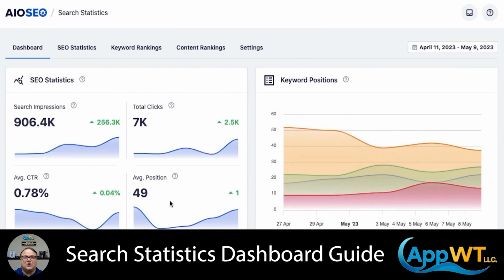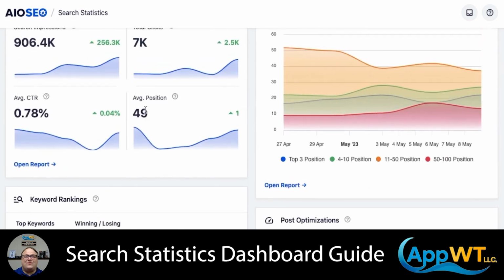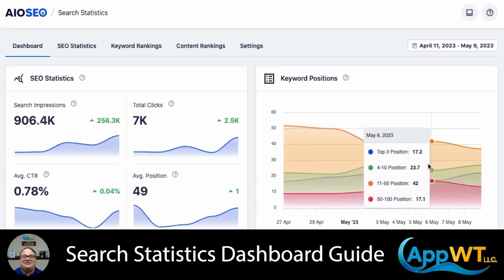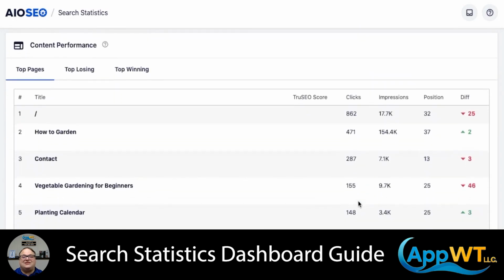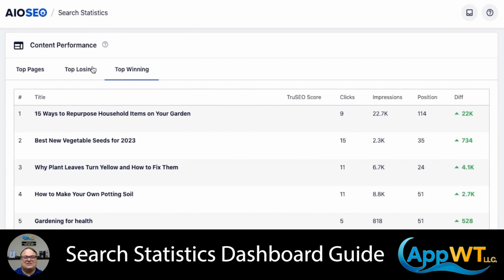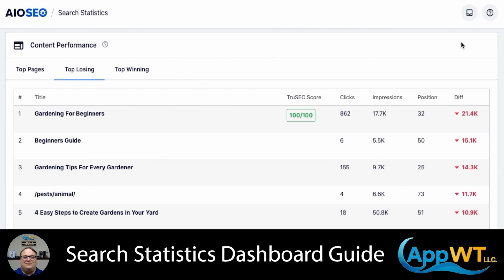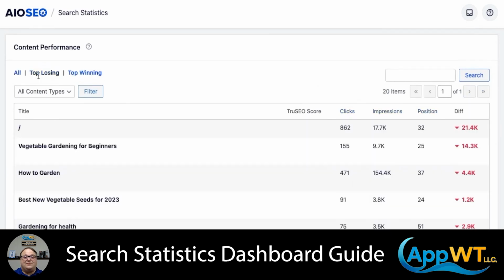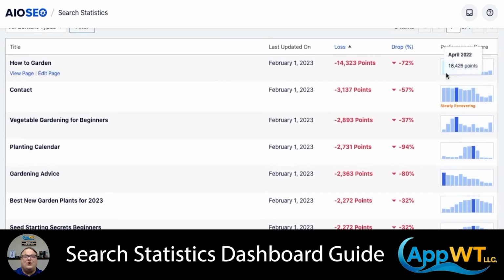🔍 Master AIOSEO Search Analytics: Ultimate Dashboard Guide & Pro Tips | AppWT LLC ™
Ready to unlock the full potential of your website's search performance? Join us for a comprehensive deep dive into AIOSEO's powerful search statistics dashboard! From beginner basics to advanced analytics, this step-by-step guide will transform how you interpret and optimize your search data.

First, we'll explore the dashboard's key features and show you exactly how to track your rankings, monitor keyword performance, and identify growth opportunities. Then, discover insider tips for analyzing user behavior, spotting trending topics, and staying ahead of your competition. Furthermore, learn how to leverage these insights to boost organic traffic and maximize your SEO strategy.

Take advantage of this opportunity to elevate your analytics skills!